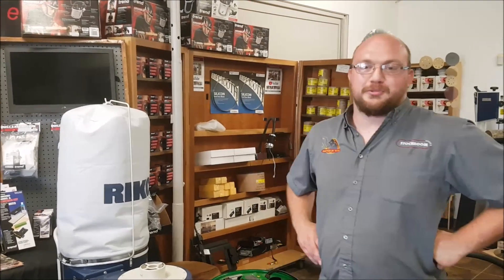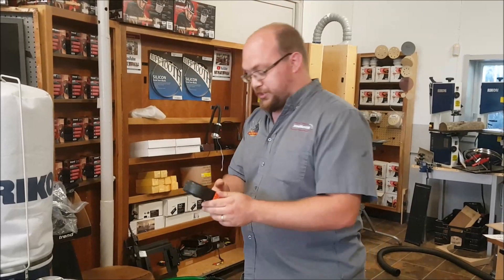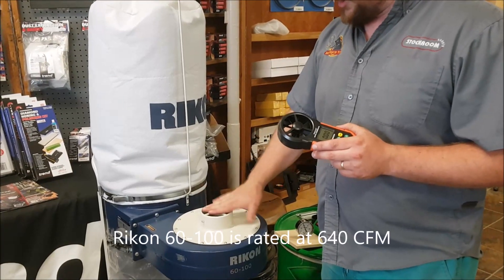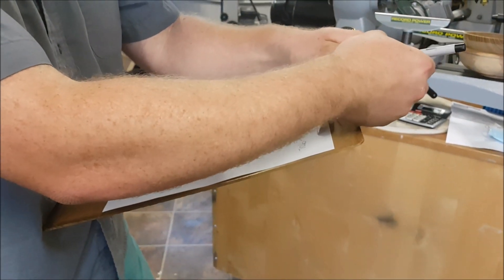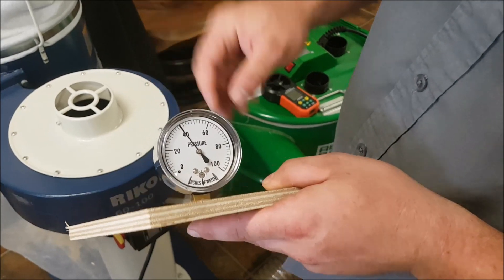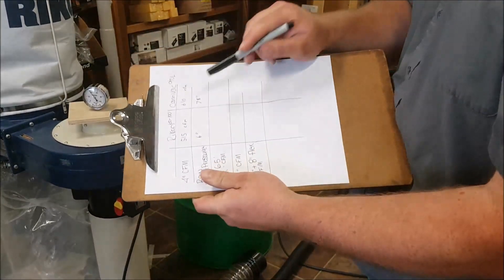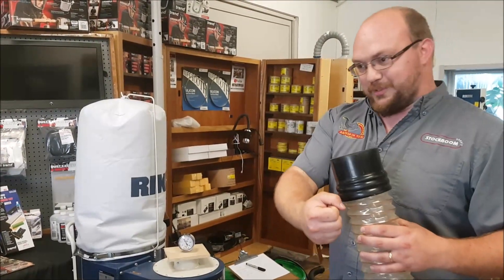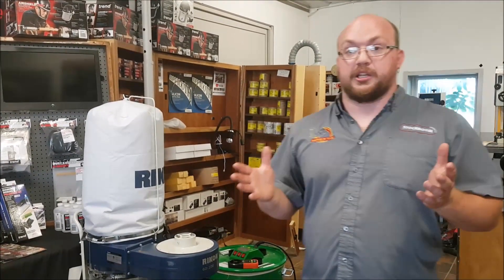CFM vs. Static Pressure? For My Dust Collector or Extractor Which is More Important? EthAnswers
Ethan talks about CFM and static pressure and how it will effect your dust collection system. A great informative video for those looking to upgrade their shops dust collection system!